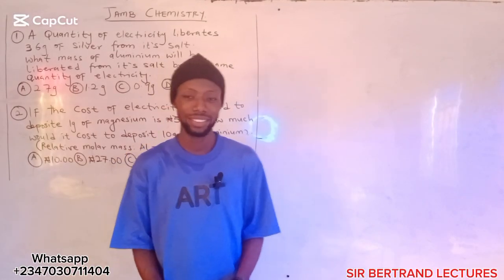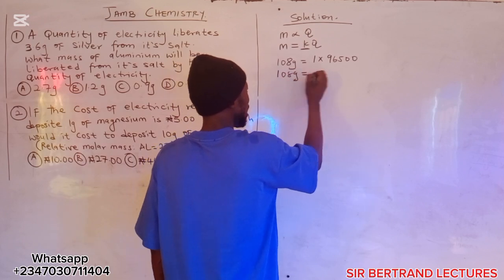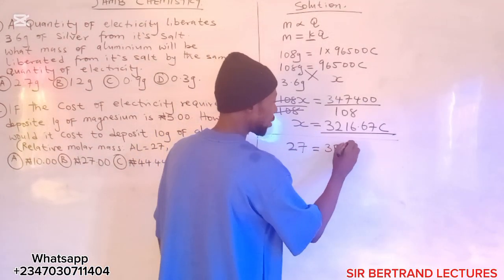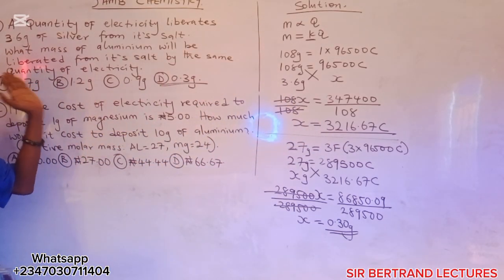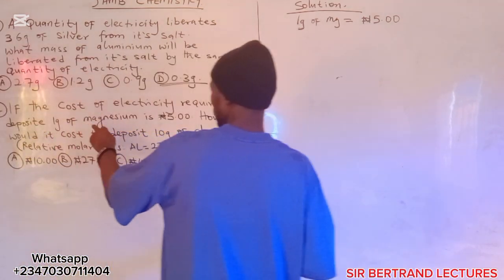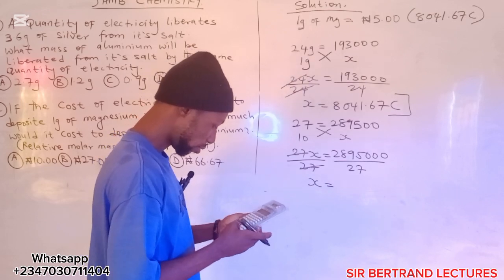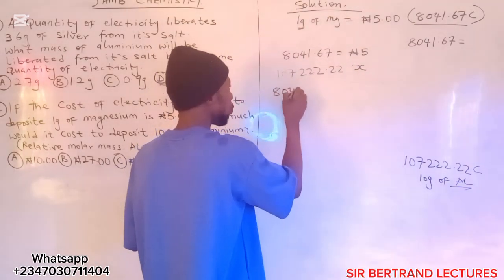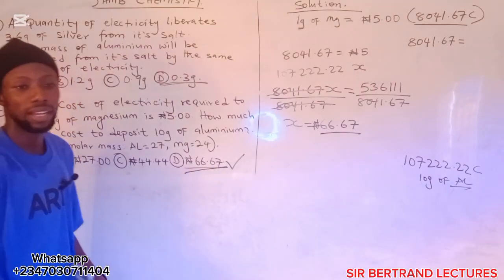JAMB Chemistry Calculation on Electricity